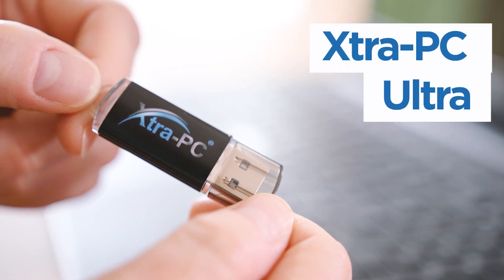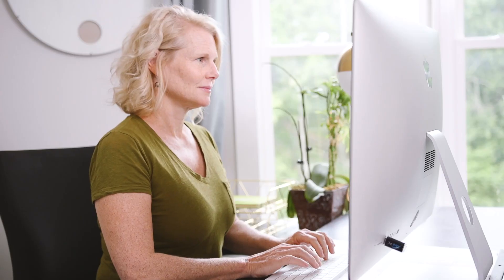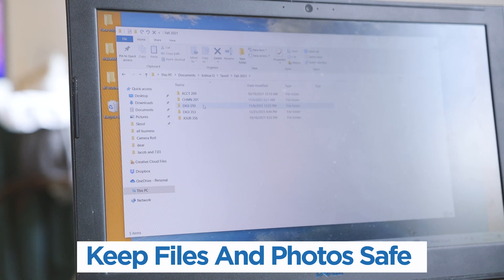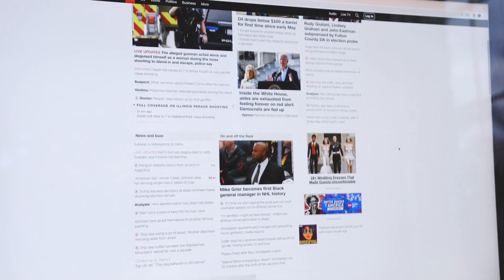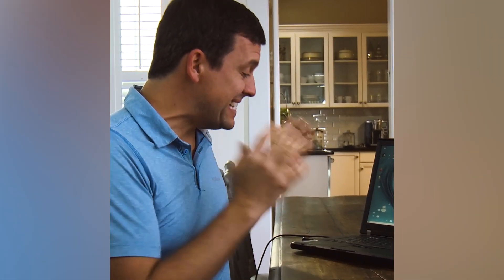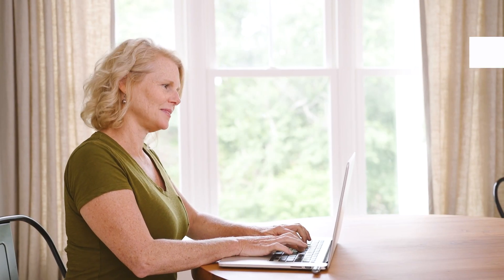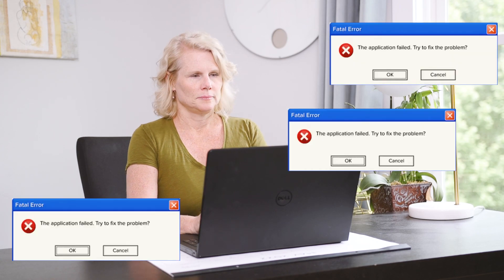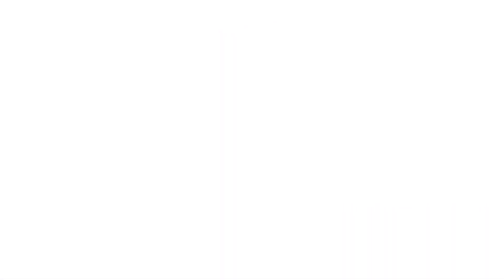What Is Xtra-PC Ultra and How Does it Work on Your PC and Laptop?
Xtra-PC Ultra is a unique product that can turn your old or unused PC or laptop into a like-new computer. Learn more in this video about how it works and the benefits of using Xtra-PC Ultra.

Boot your old computer in seconds. Your Old, Slow PC Has More To Offer Than You Think !!!